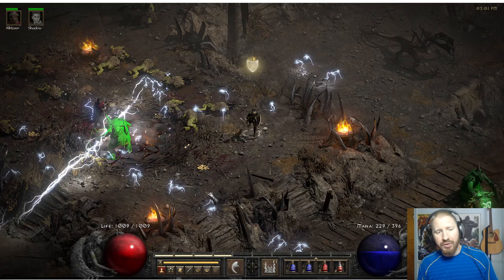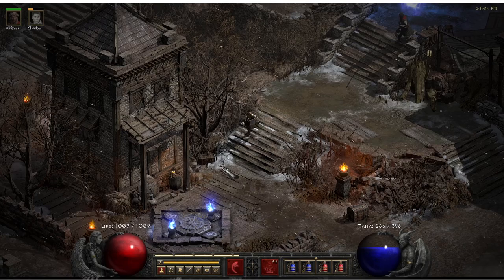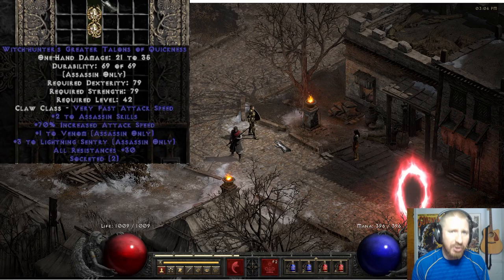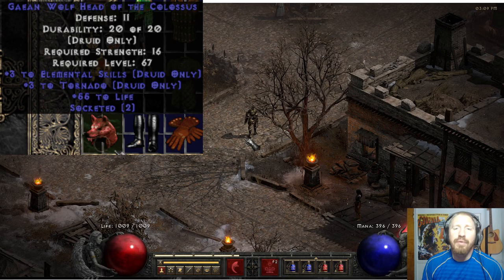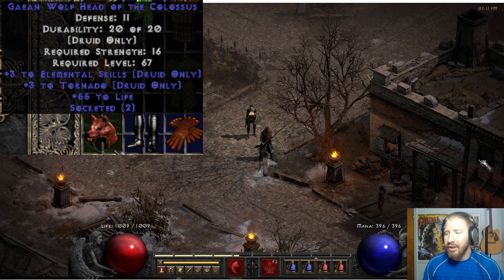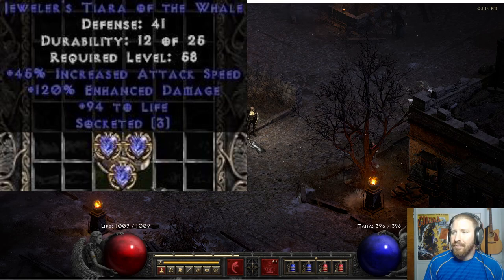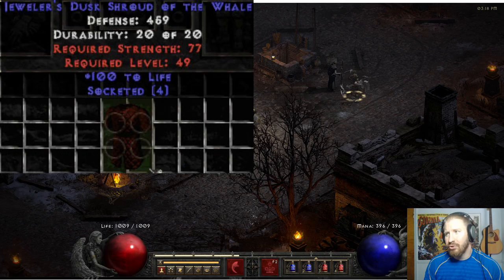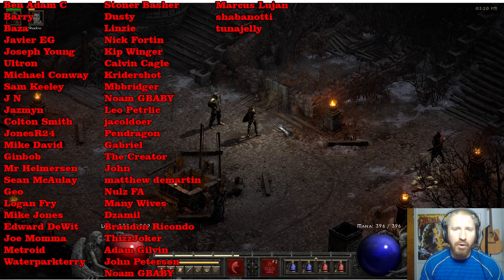BLUE (Magic) ITEMS TO LOOK OUT FOR in Diablo 2 Resurrected!